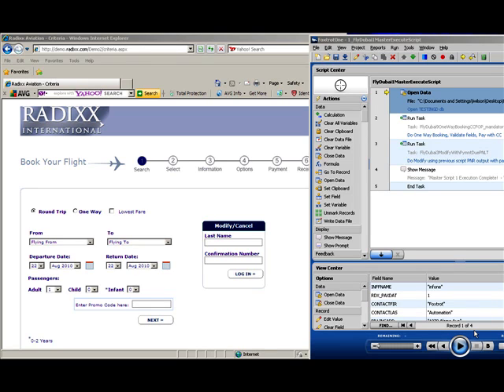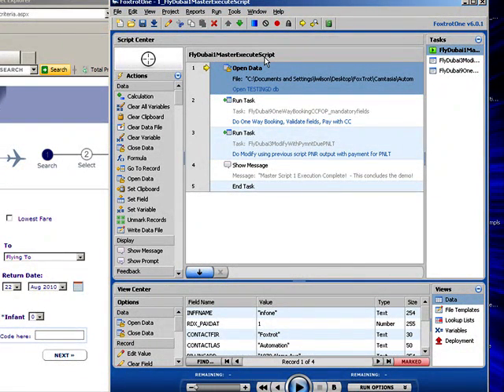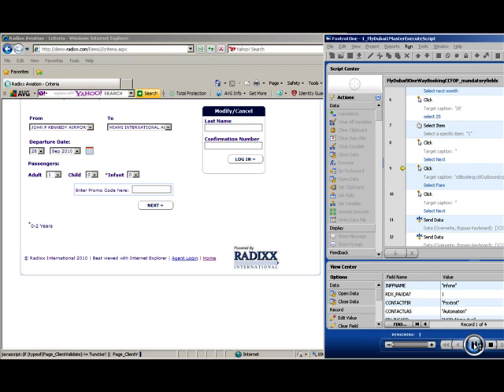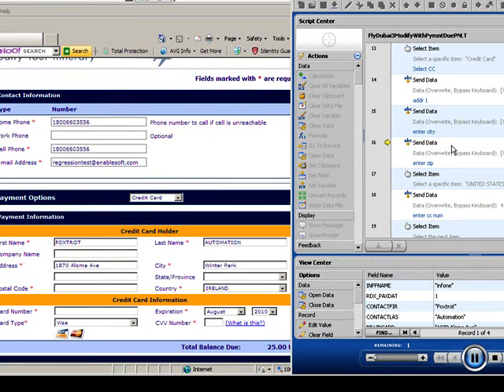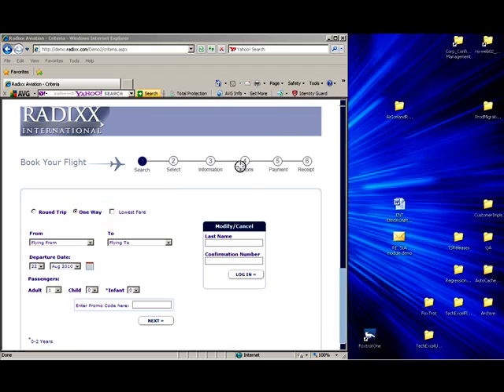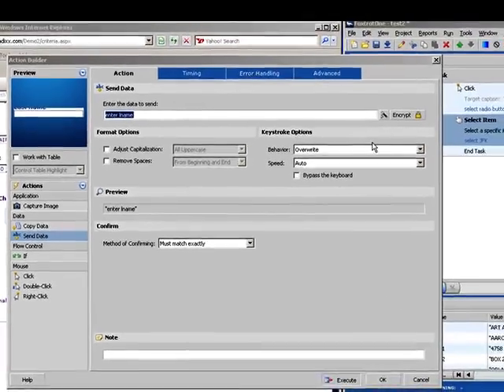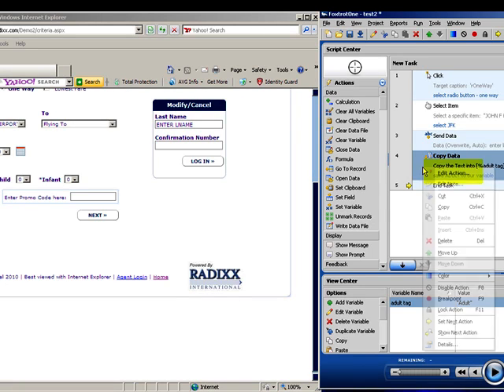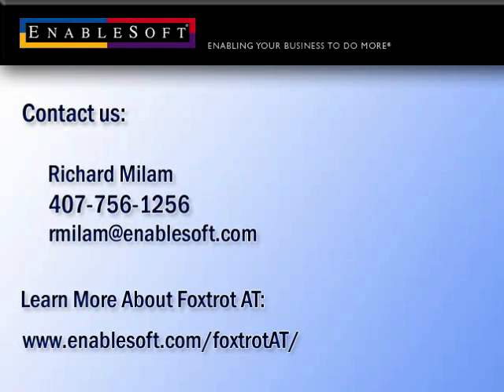Radixx User Video - Foxtrot AT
Radixx International was able to reduce their testing time from 96 hours to 2.7 hours with Foxtrot AT.  Watch the video their VP of QA made for us to learn how.